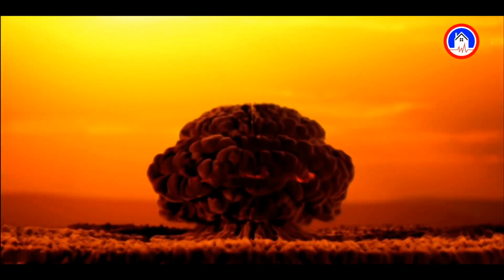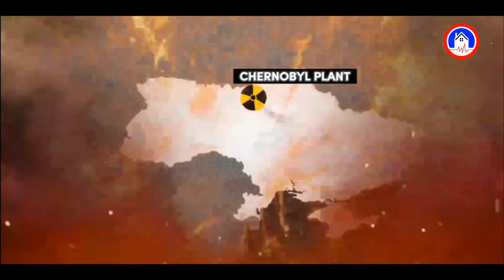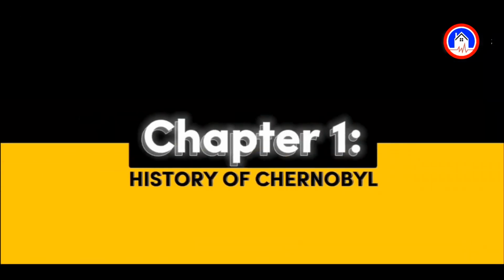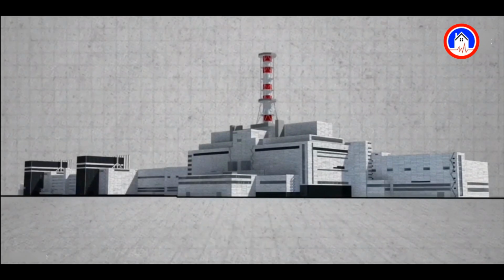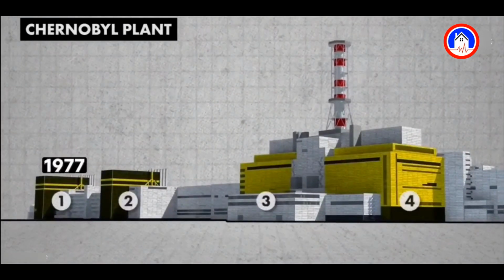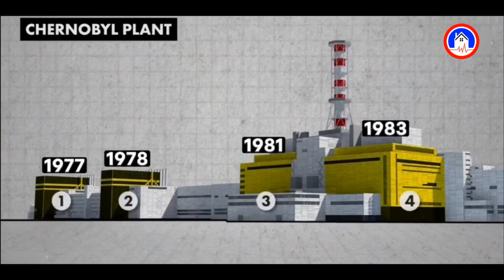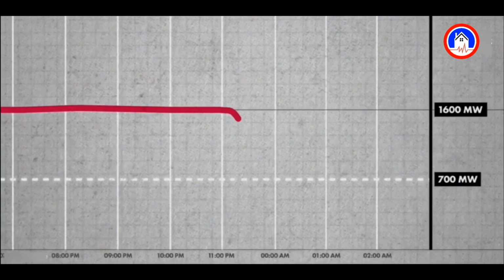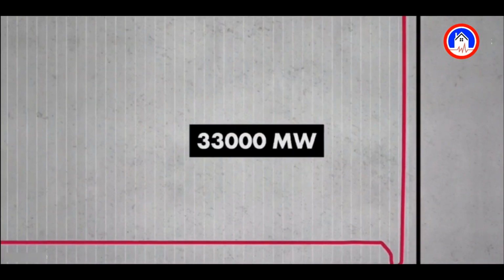Chernobyl is a catastrophe of peaceful atom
The largest catastrophe in the history of the peaceful atom.
On April 26, 1986, the largest nuclear accident occurred at the Chernobyl nuclear power plant. A huge amount of radioactive substances was released into the environment. The population was not immediately informed about the disaster; for a long time people did not know about its scale and the threats associated with it.